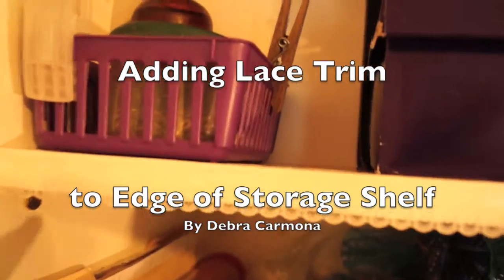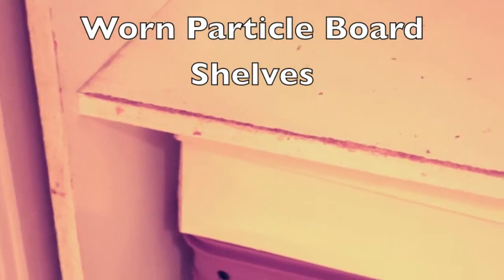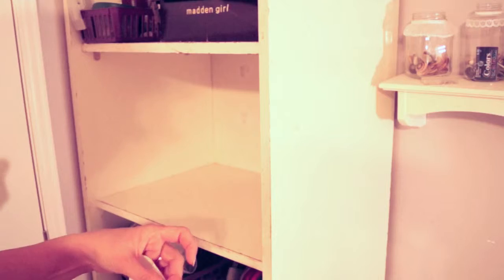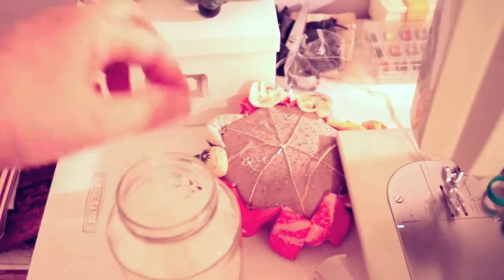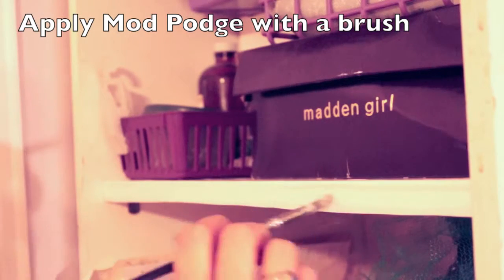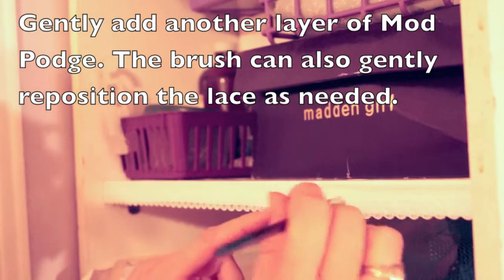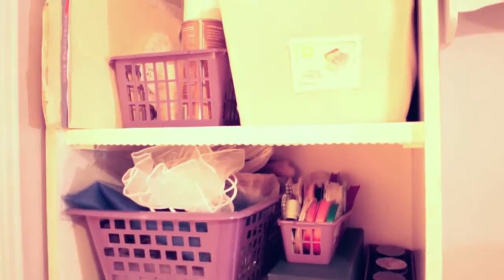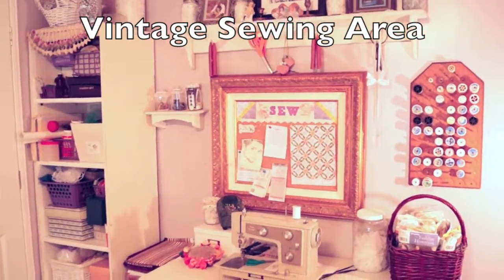Adding Lace Trim to Shelf Edge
My sewing craft storage shelf was looking kind of worn and I wanted it to match my Vintage Sewing Room/Guest Bedroom with lace hanging over the edge for that romantic look. Here is quick and easy solution.

Mod Podge